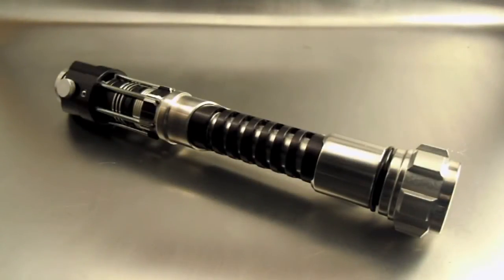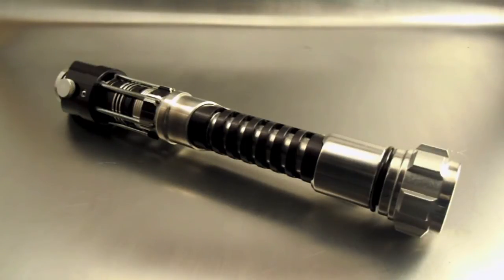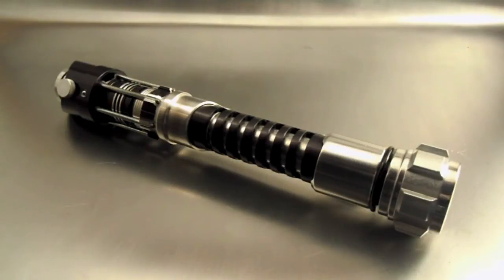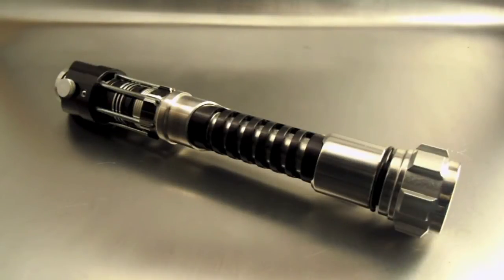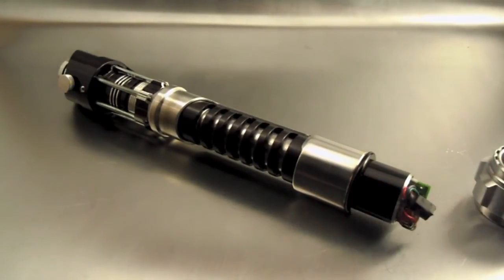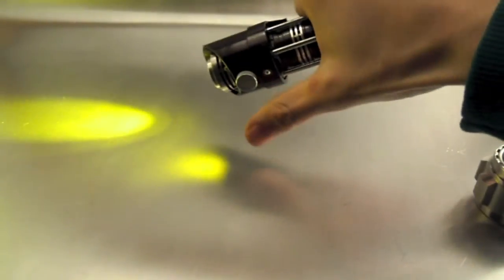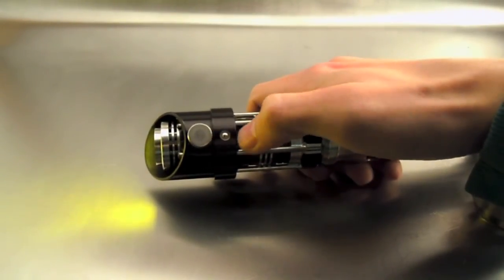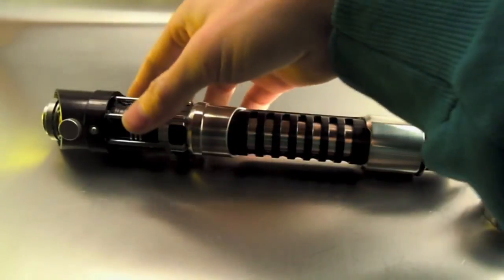Custom Parks Lightsaber Conversion with Petit Crouton™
NOTE: The LED is not a seoul P4, It is a 10mm White rebel. I mispoke. :P

Official specs.
- Custom Hilt made by Parks
- Custom LED optics Module with a 10mm Rebel White LED running at 1500ma
- Chrome Orange LEE Filter to achieve a very nice yellow blade color
- 3.7V Li-ion Cell, 900mah will give this saber about 45min runtime
- 1.3mm Recharge port with custom kill key
- mini 2W Rectangular Speaker in the grip section
- Original Parks activation switch and new aux. switch.

This saber sports the "Lightmeat" soundfont, with a custom boot made by me.